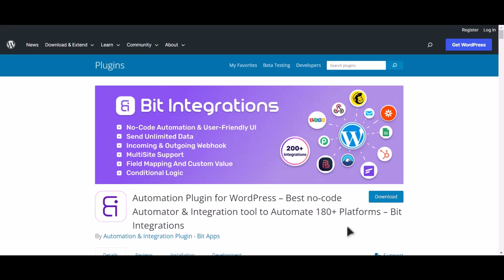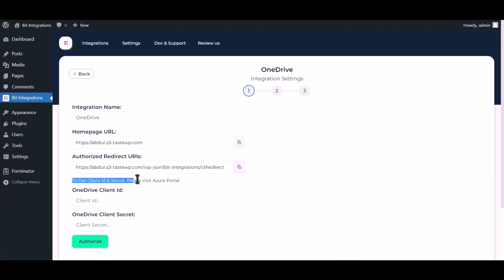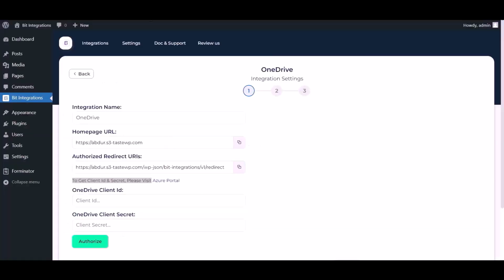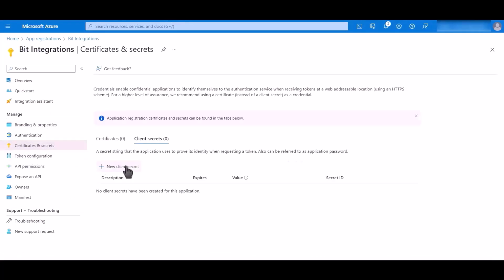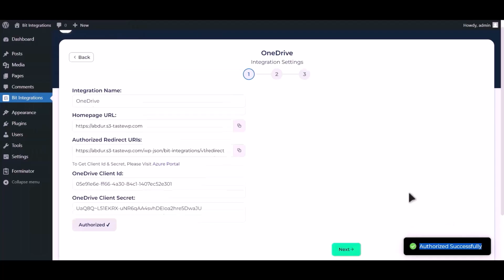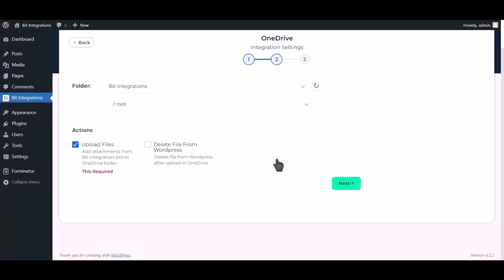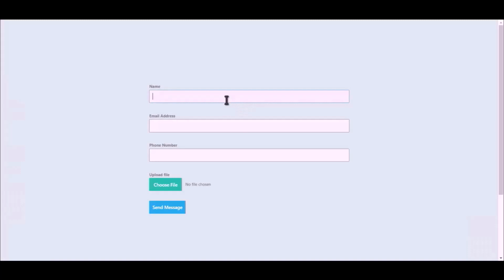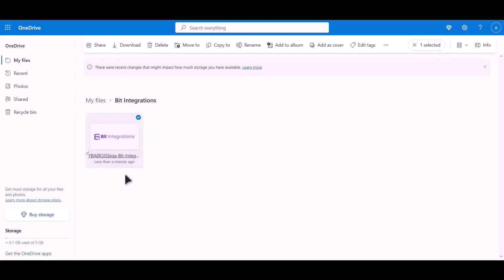Integrating MetForm with OneDrive | Step-by-Step Tutorial | Bit Integrations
🚀 Elevate your data management game with our comprehensive tutorial on integrating MetForm with OneDrive using the powerful Bit Integrations WordPress plugin. Discover how to seamlessly store, host, and sync your MetForm data, submissions, and uploads with OneDrive, optimizing your data management efforts and harnessing the convenience of personal cloud storage!

Join us in this enlightening video as we guide you through the step-by-step process of integrating MetForm with OneDrive, harnessing the capabilities of the Bit Integrations WordPress plugin. Unleash the power of data automation and take your form submissions and file hosting to the next level by leveraging the efficiency of personal cloud storage.

🌟 Key Highlights:
✅ Detailed walkthrough of integrating MetForm with OneDrive using Bit Integrations for WordPress.
✅ Enhance your WordPress website by effortlessly linking your MetForm data and submissions to OneDrive's personal cloud storage.

Are you ready to revolutionize your data storage and hosting? Explore the Bit Integrations Free version on the WordPress plugin directory

🔒 Unlock advanced data management capabilities with the Pro version of Bit Integrations

🔗 Whether you're a blogger, business owner, or data enthusiast, this integration empowers you to effortlessly manage, host, and sync your MetForm data, submissions, and uploads with OneDrive's personal cloud storage. Join us now to experience the efficiency of seamless data integration!